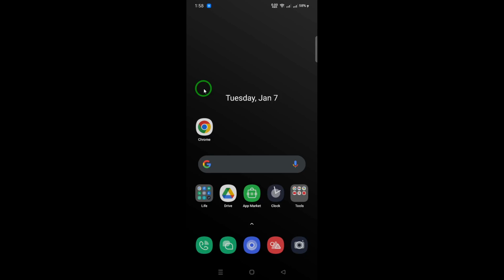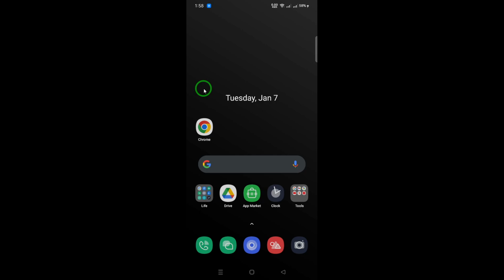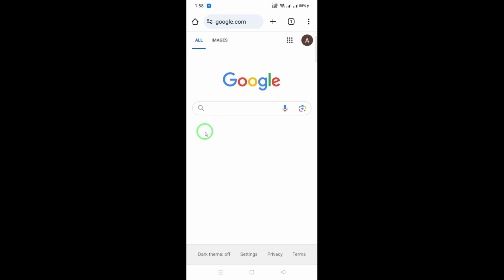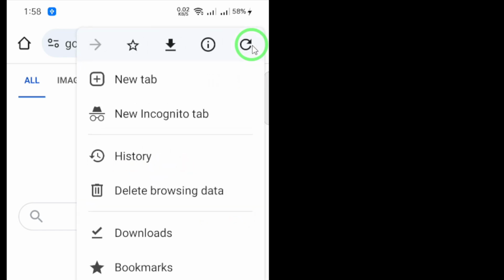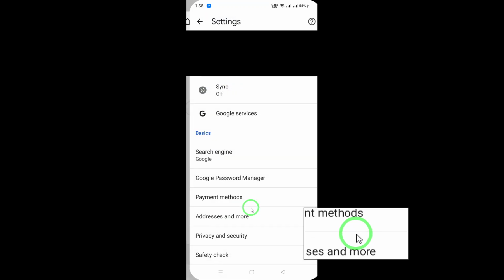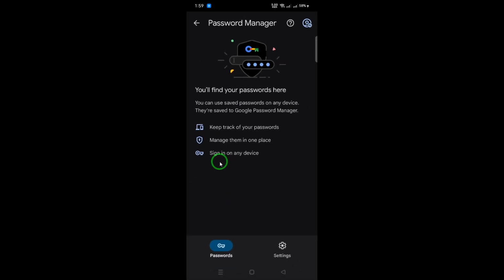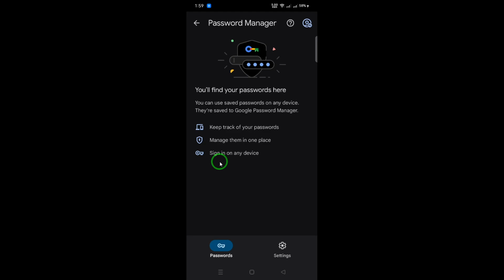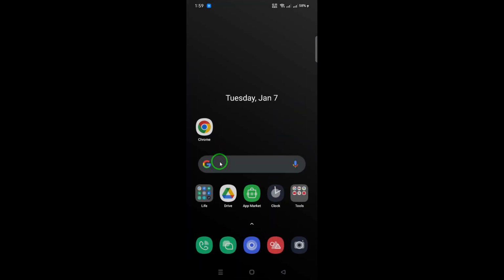How To Open Password Manager On Google Chrome (Updated)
Learn how to open the password manager on Google Chrome with this updated tutorial. This step-by-step guide will help you access your saved passwords quickly and efficiently.

1. Open Chrome Browser

2. Click on the three dots at the top right corner of the browser

3. Enter Settings

4. Then Google Password Manager

Chapters:
00:00 Intro
00:12 Soultion
01:05 Outro